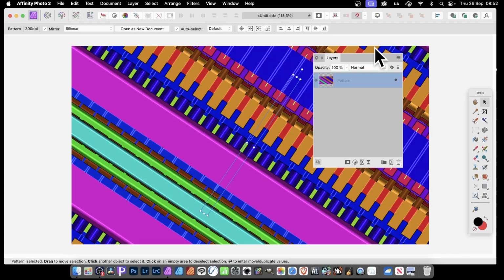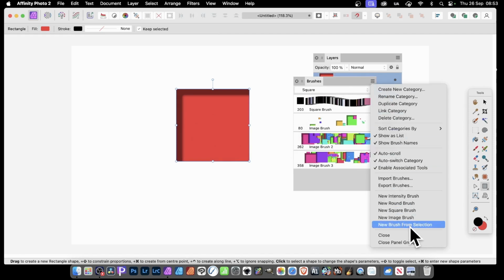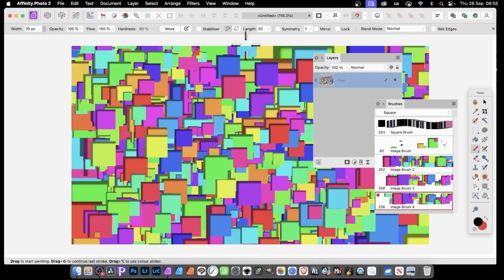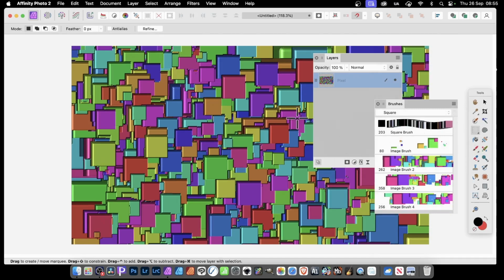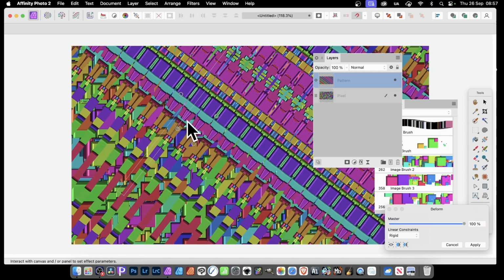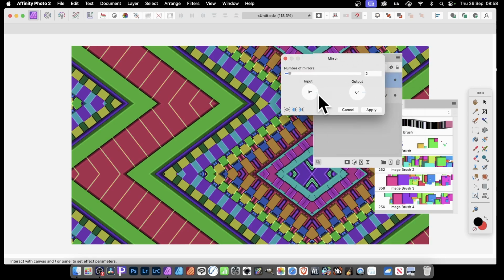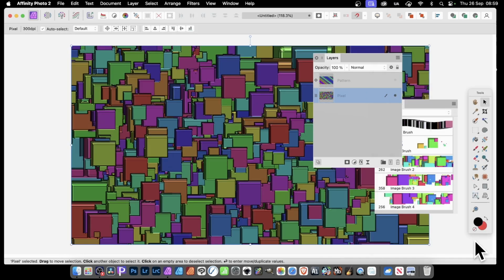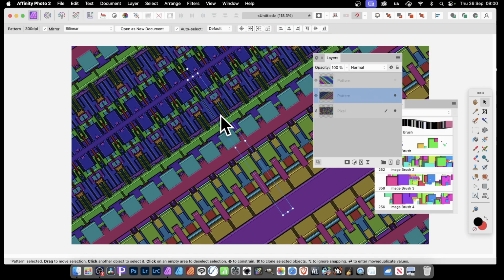Affinity Photo Circuit Board Effect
How to create circuit board / 3D pattern designs very quickly in AFFINITY PHOTO 0:00 - Start 1:11 - Create brush 2:10 - Set Color option  2:29 - Paint Brush 2:57 - Add depth 4:18 - Define as pattern 5:49 - Add effects